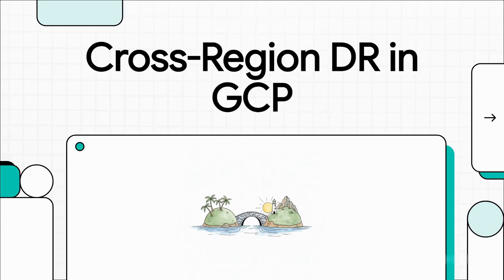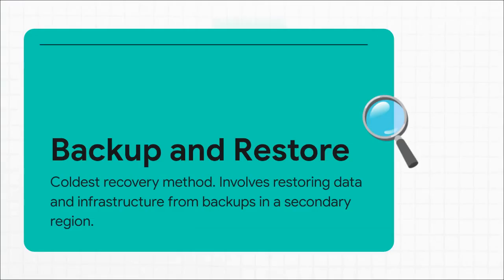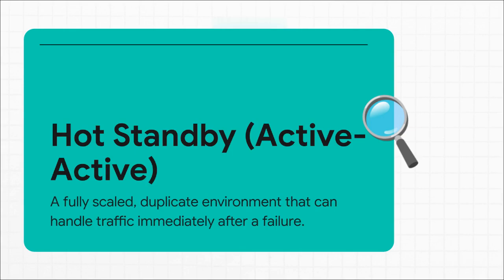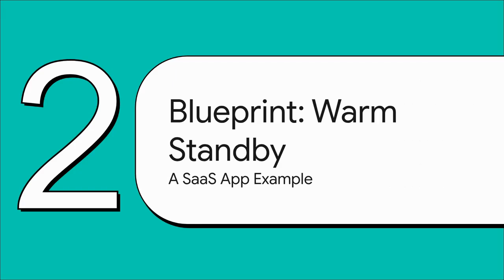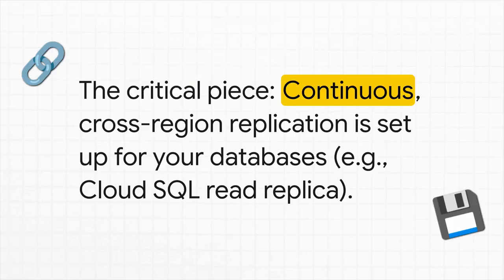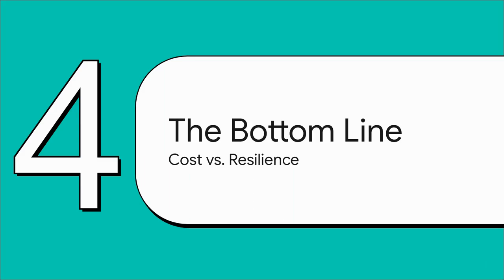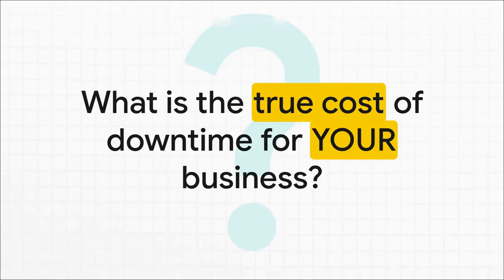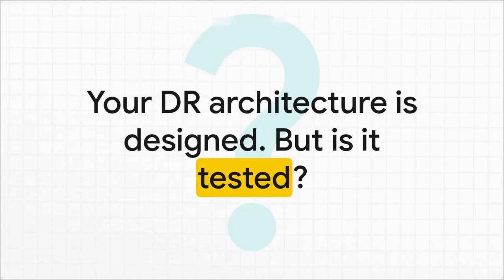DR & Resilience on GCP series 4/10 : Cross-region DR patterns on GCP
This video explains backup/restore across regions, cross-region replication options, and active-passive vs active-active for key services. Explore more in DR & Resilience on GCP series